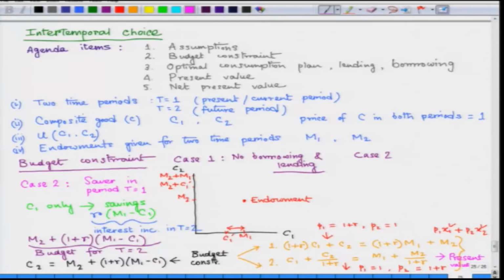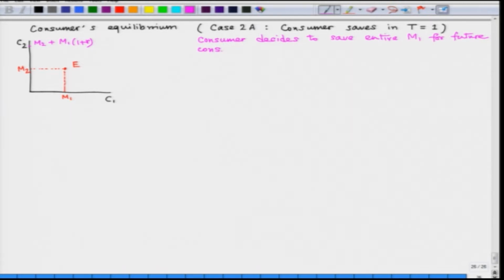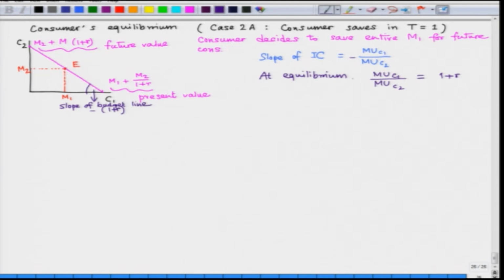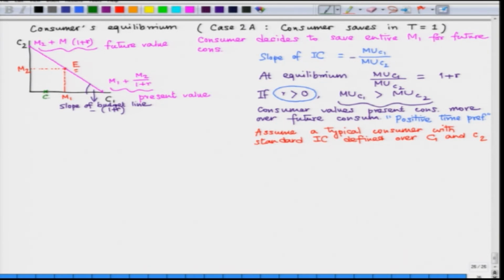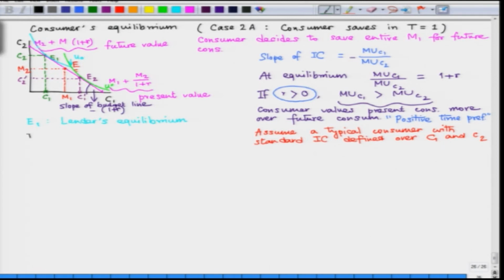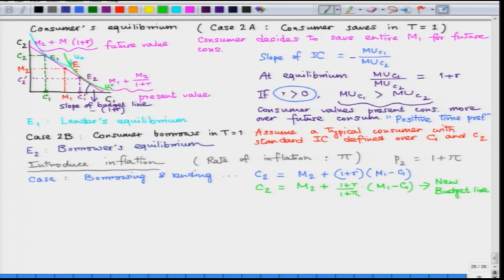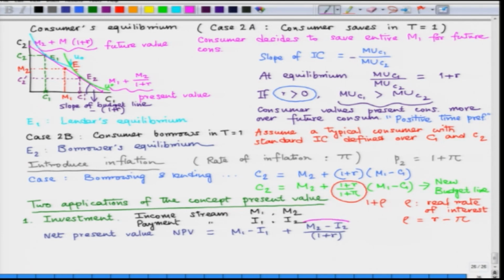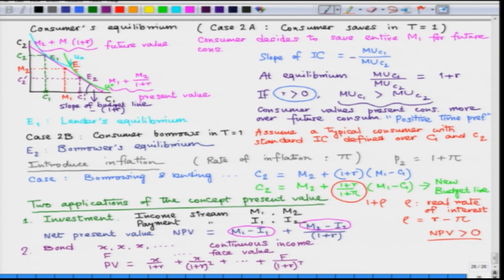noc18-mg22-Lec 22-Intertemporal Choice (Part - 2)